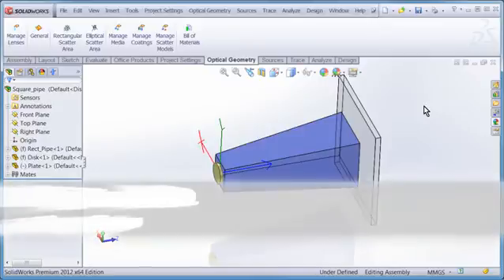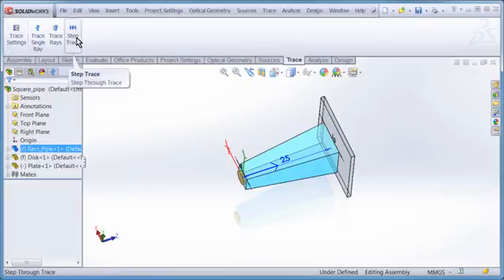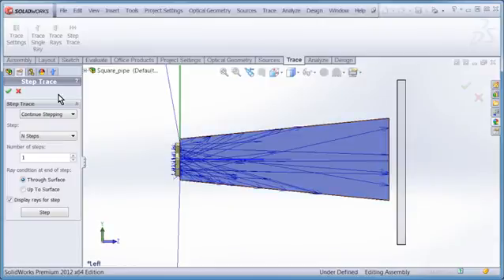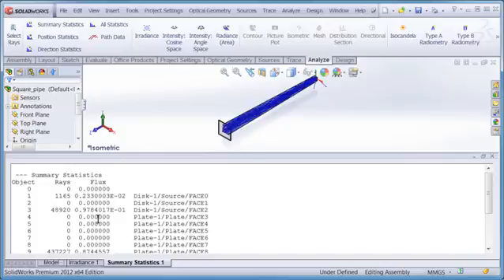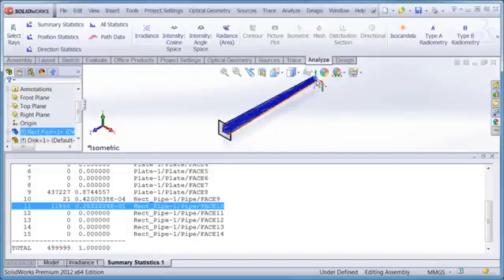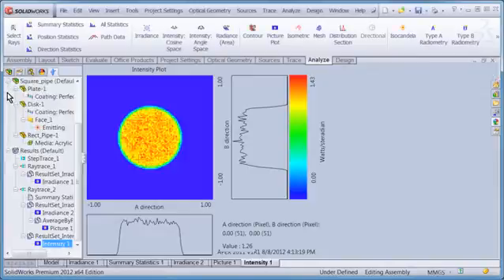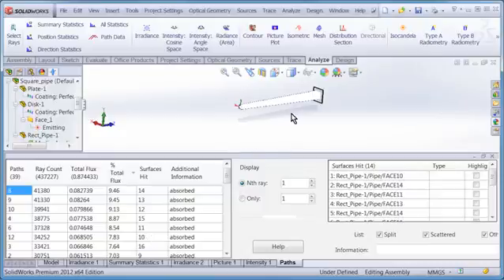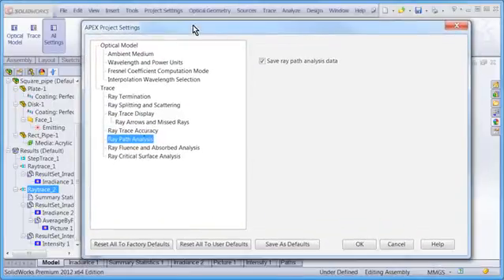Lightpipe Design and Ray Path Analysis in APEX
An example of lightpipe design and ray path analysis in APEX. Demonstration includes basic lightpipe design parameters, ray tracing configuration and ray trace plots, and an overview of ray path analyses used to explore lightpipe designs.